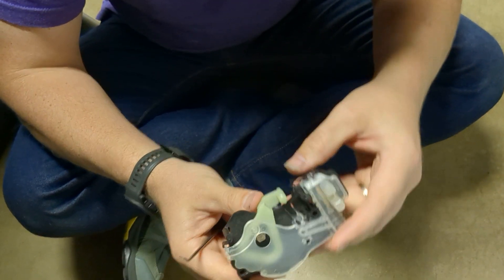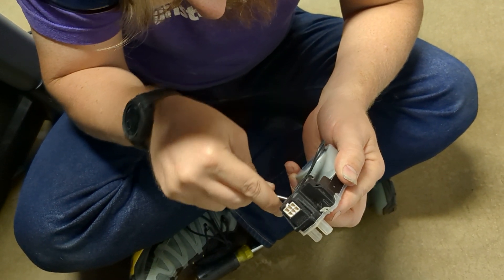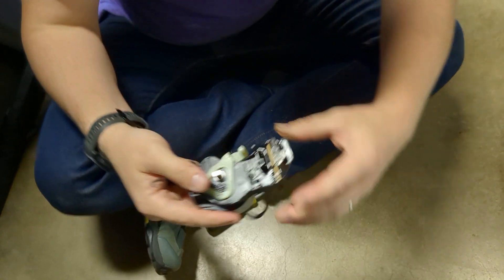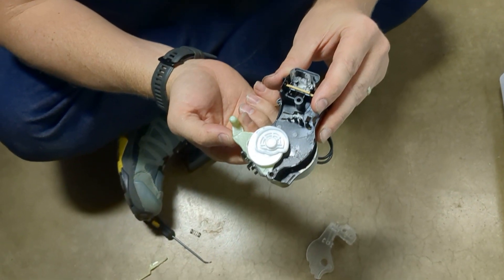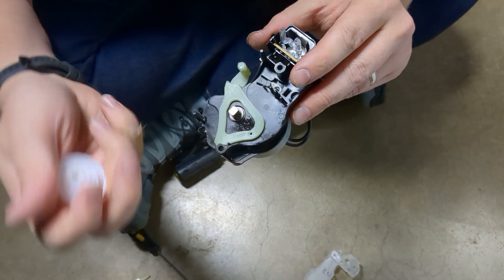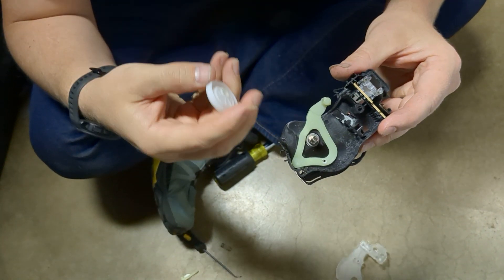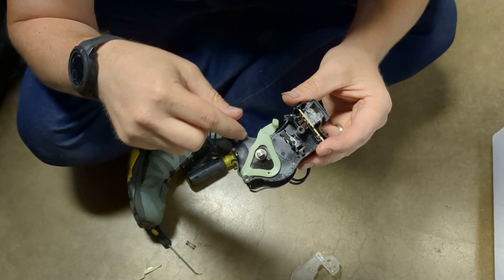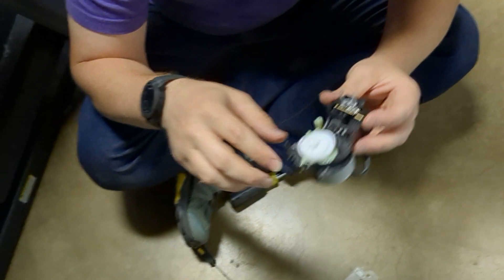Maytag Centennial Washing Machine Clutch Solenoid Failure - Part 1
Our Maytag Centennial Washing machine wasn't agitating properly. In the past, we've had an issue with the center agitation gear that holds the basket to the motor would strip out. I thought this was the case this time, but it turns out, it was the clutch solenoid that switches between agitate and spin.